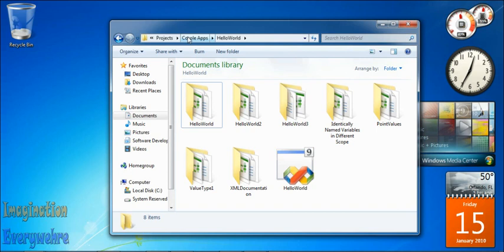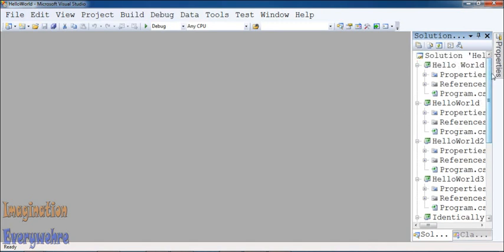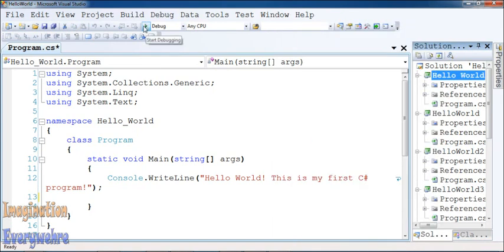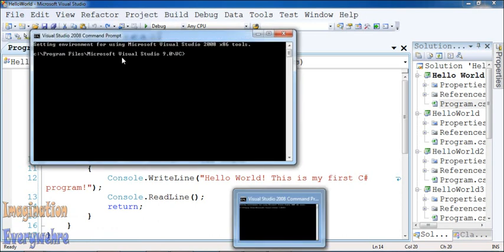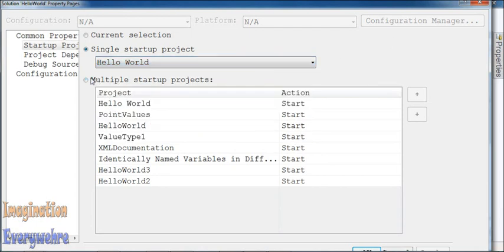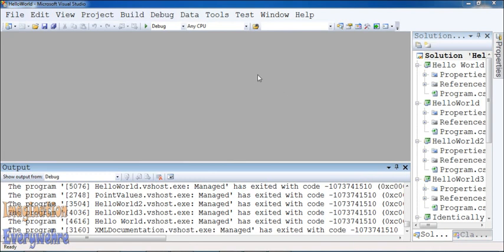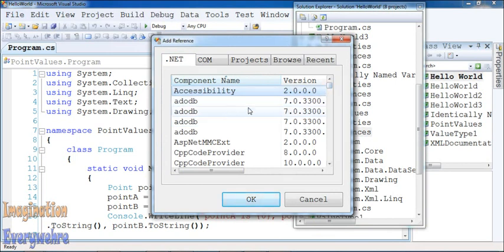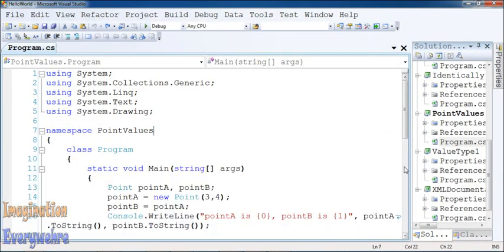First C# Video Looking at The Unseen Angles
This is a series for those who are looking at the other videos on the RIA Institute Youtobe Channel. Since the other video series will be showing the C# programming language we thought it appropriate to do a series for those learning C# but analyzing this programming language and visual studio so that you can start using it right away.